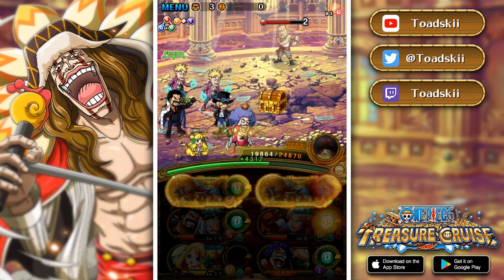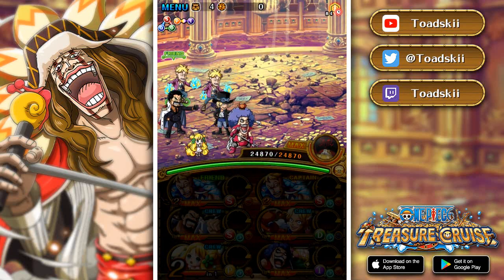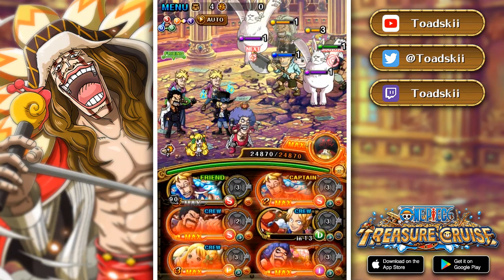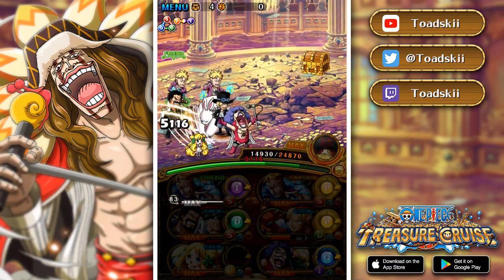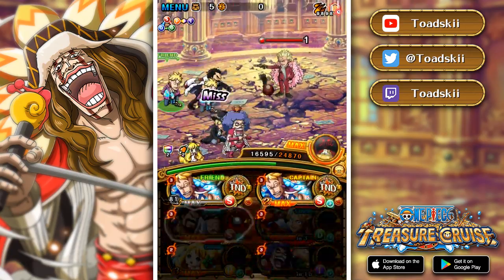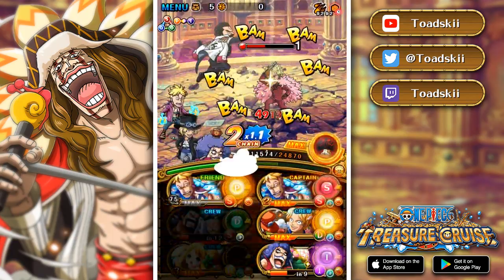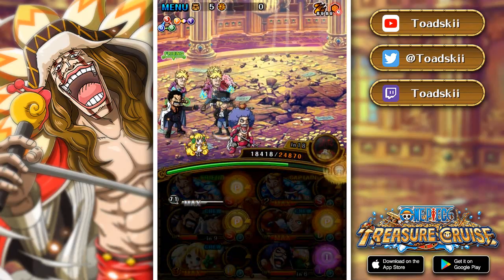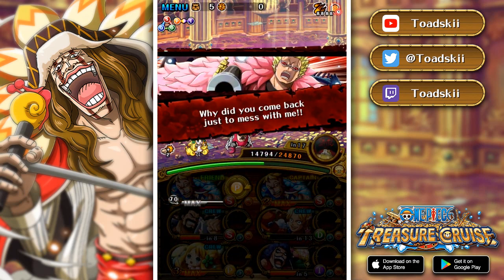0-STAMINA NEO DIAMANTE COLISEUM! (ONE PIECE Treasure Cruise)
0-STAMINA NEO DIAMANTE COLISEUM! (ONE PIECE Treasure Cruise)

Major shoutout to 'Kong 95' for the suggested team!

Angel Nuno, Darren Cipolla, Farko Softic, Frank Savoca Jr., james, Jordan Barajas, Kelvin Ultimate, Owen Thal, Xistens, Zachary Holtzman